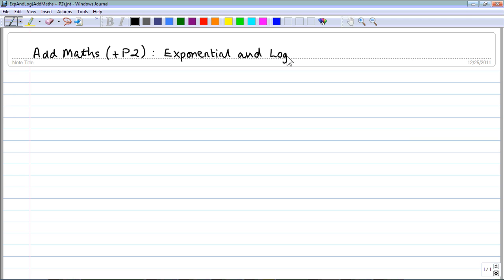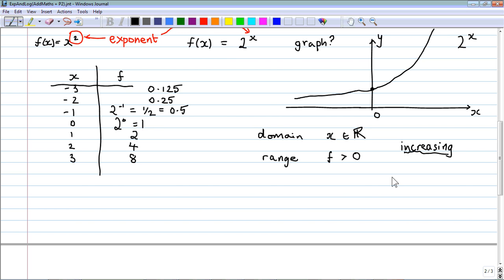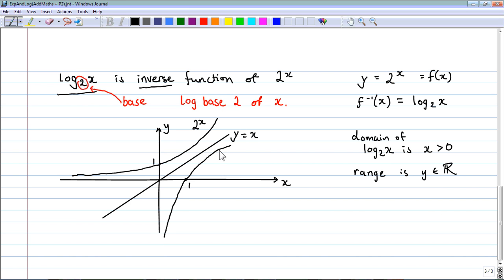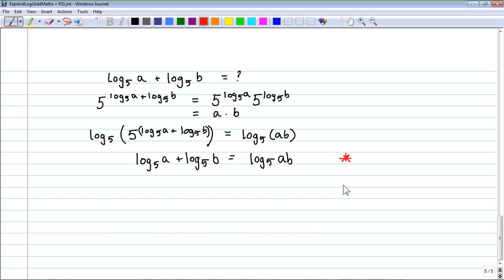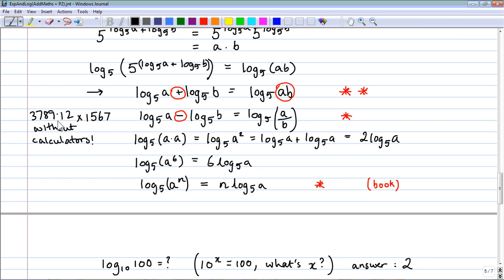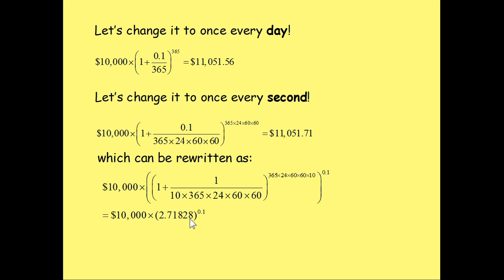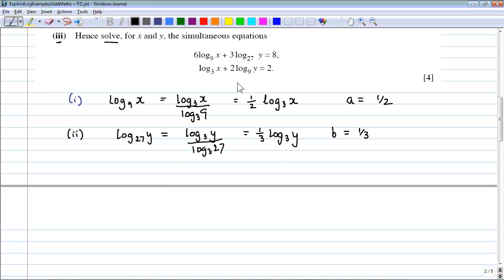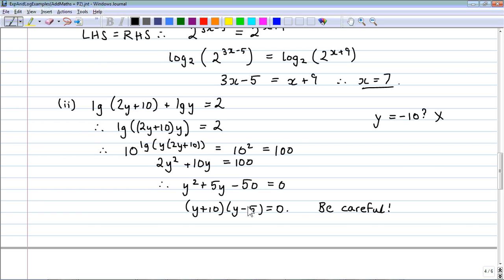Additional Maths IGCSE Exp and Log Functions Part 1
Additional Maths IGCSE (CIE) teaching video for my students. The topic is exponential and logarithmic functions, including definitions of these functions, graphs and solving equations. This is the first part, the second part will also cover "linear law" type problems.